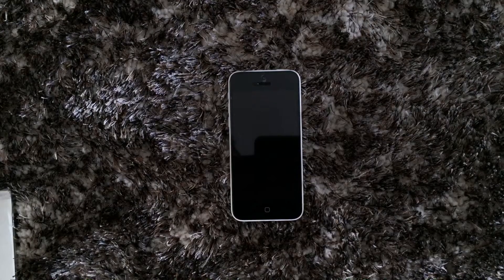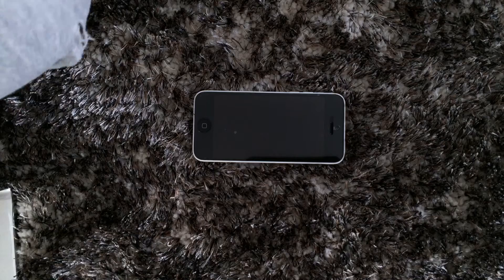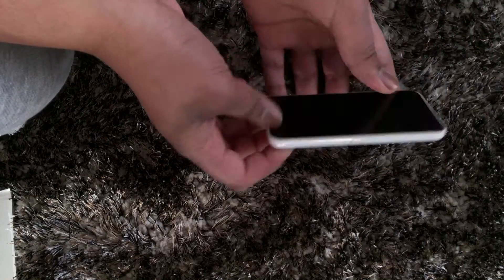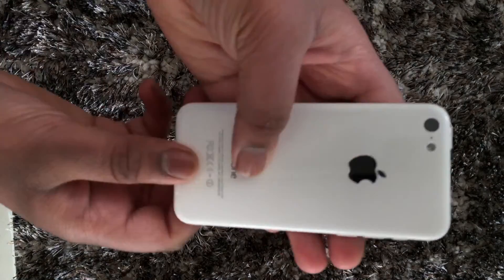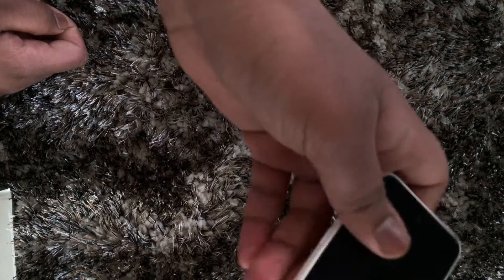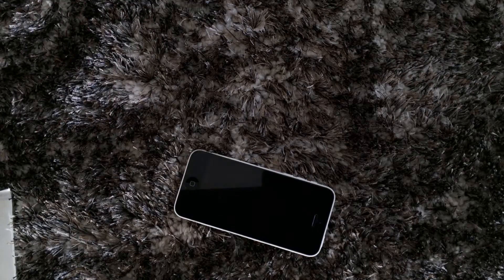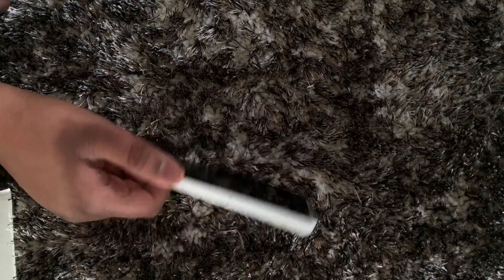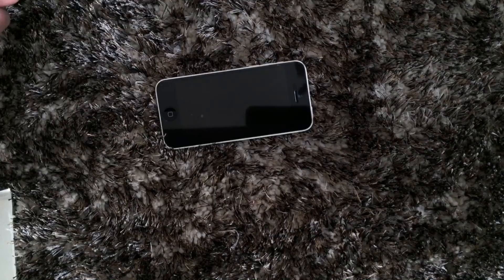iPhone 5c review